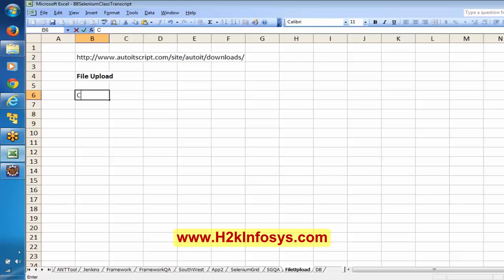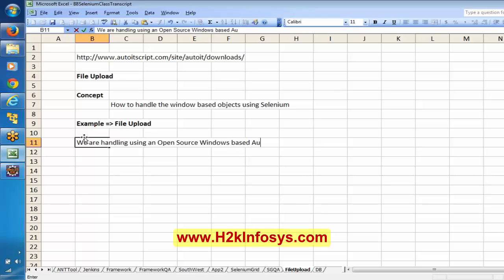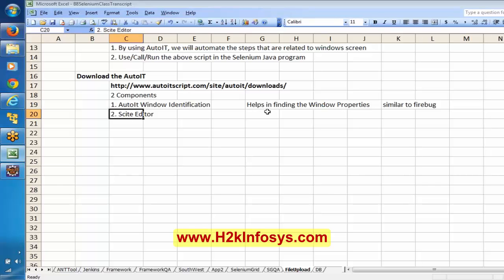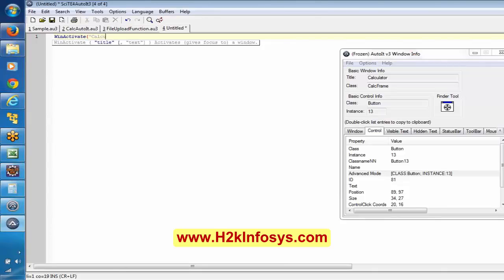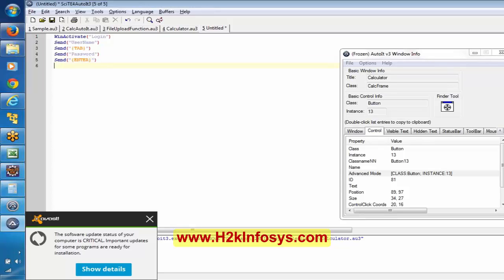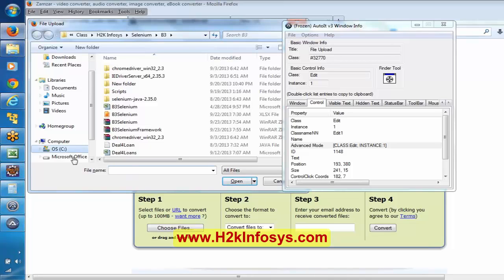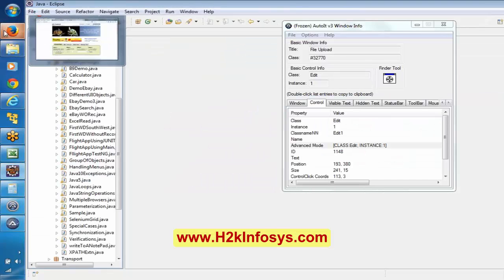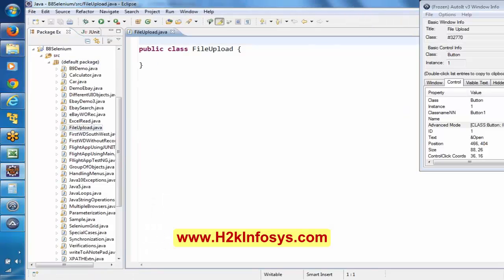Selenium Tutorial for Beginner | File Upload and DataBase Connection Part 1 Tutorial 26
Selenium Tutorial for Beginner | File Upload and DataBase Connection Part 1 Tutorial 26 | Selenium Webdriver Tutorial for Beginners | Selenium Training Videos for Beginners

Here is the video tutorial of File Upload and Data Base Connection in Selenium webdrive